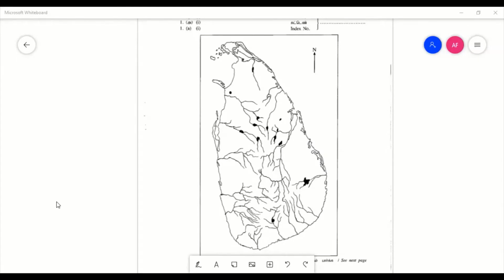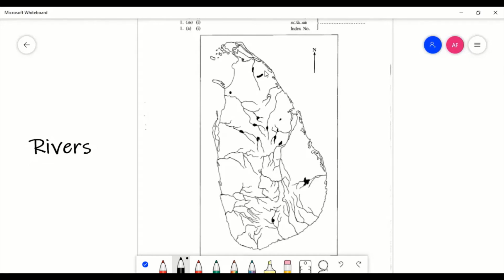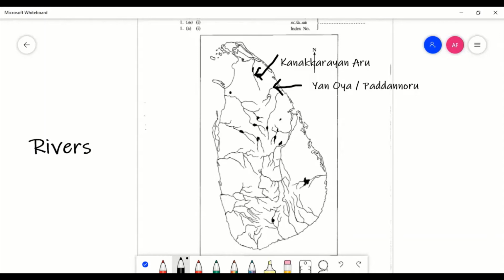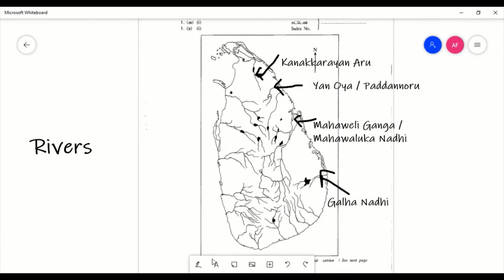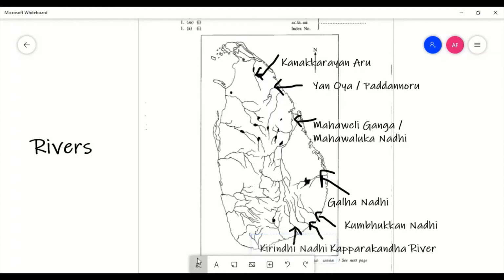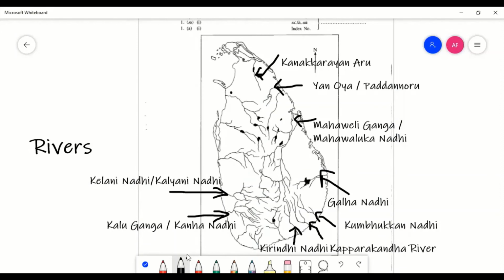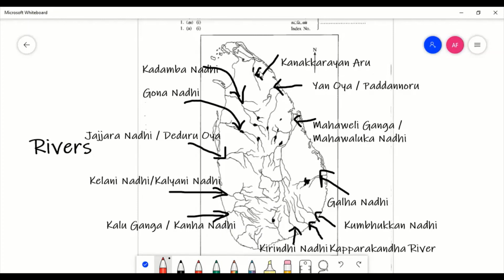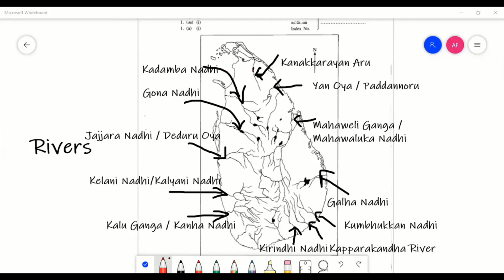O/L HISTORY MAP MARKING 1 | SRI LANKAN MAP | RIVERS | HISTORY GRADE 10 & 11 | ENGLISH MEDIUM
WELCOME TO THE HISTORY ACADEMY
LEARN HISTORY WITH CONFIDENCE !

THIS SESSION IS ABOUT AN O/L HISTORY SRI LANKAN MAP MARKING.(VIDEO 1)